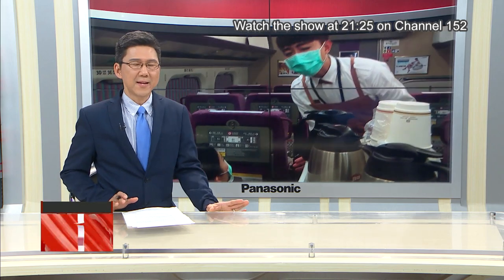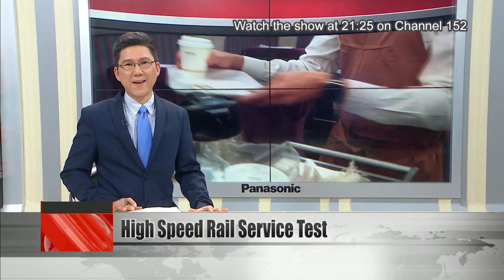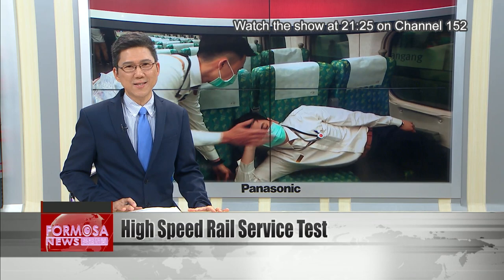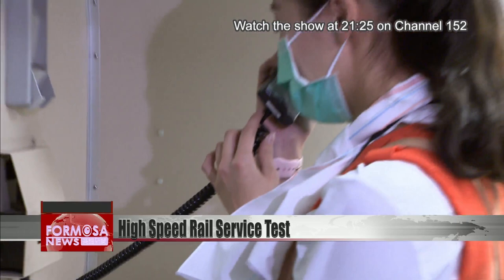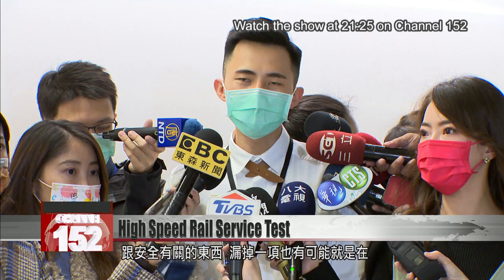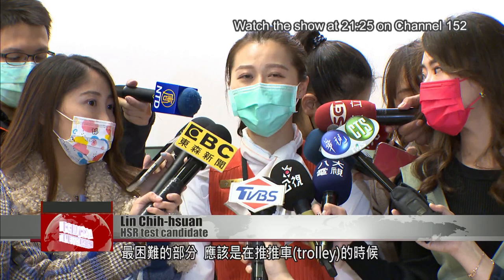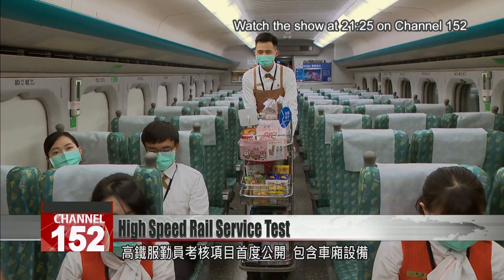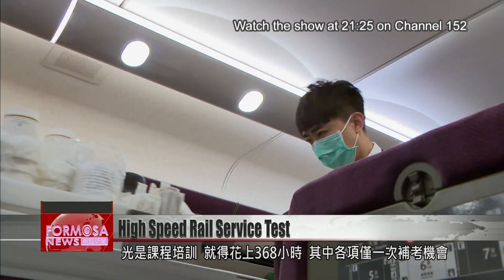HSR service test puts would-be train attendants through their paces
If you''ve ever taken a high-speed rail train, you might have noticed the polished etiquette of the train attendants. But that flawless service takes a lot of work. After hundreds of hours of training, students are put through a rigorous test. Let''s find out what it takes to work on the HSR.

Customers are served in Mandarin, Taiwanese and English. Railway service personnel need to be confident in all three, and that’s just the first hurdle.

In the event of an emergency, they need to respond spontaneously to the situation. This training exercise creates a nerve-wracking simulation where adaptation is the key. But the biggest challenge is still to come.

She picks up the walkie-talkie to check the intercom, then checks all the safety equipment, the first aid box, signal light, and dining car necessities. In just seven minutes she needs to check over more than 20 on-train essentials.

Chiang Li-fu
HSR test candidate
If you miss out a single item connected to safety, then it could have an impact on the service you’re giving later down the line.

Lin Chih-hsuan
HSR test candidate
The hardest thing is probably when I’m pushing the trolley. You have to be very careful not to hit anything.

The contents of the HSR personnel test have never been made public before. It takes candidates 368 hours in class to learn how to handle all the equipment, the service etiquette, business class etiquette, and pre-journey preparation routines. And if you fail the test, you only get one chance to try again.

Chang Chih-hung
HSR passenger service manager
In the past, through the 40 or so tasks they have to complete, about 10 or 20% of our students have been weeded out. That is, they failed the test.

Just one misstep with the trolley and that’s an instant fail. The high-speed rail network prides itself on world-class customer service as well as the highest standards of safety.